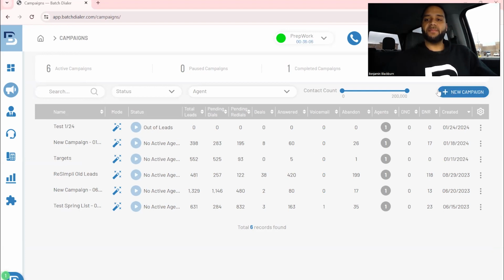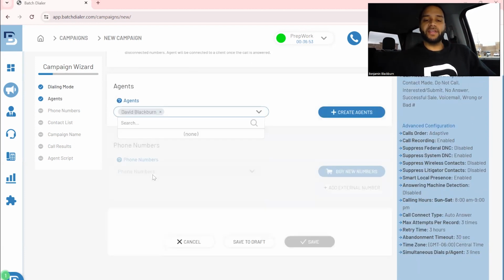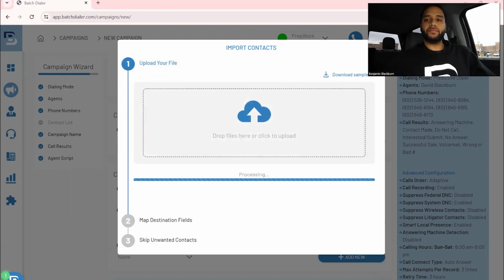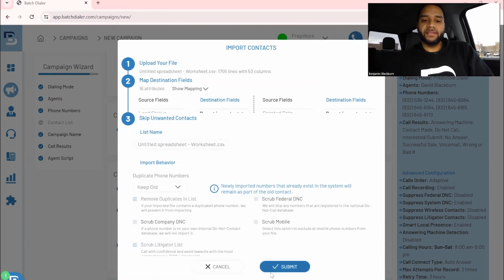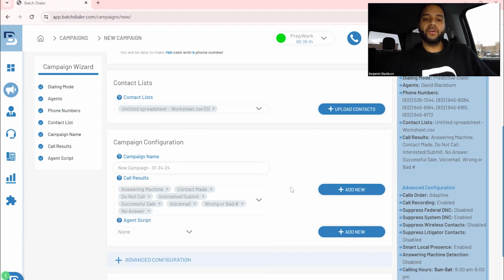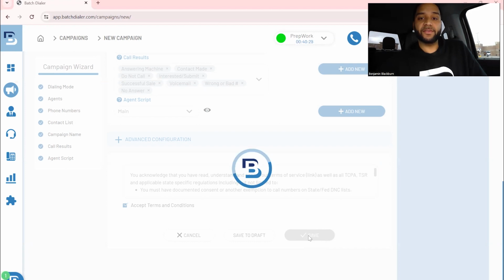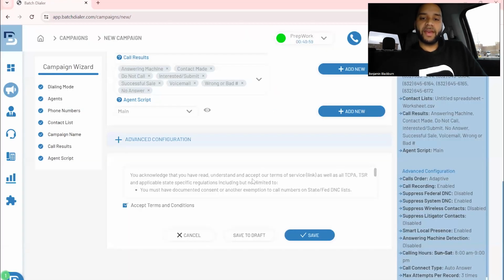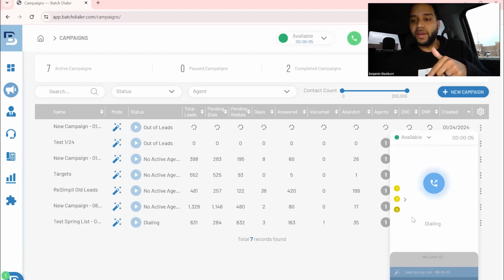How To Create A Campaign In Batch Dialer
Hey there! In today's video, I'm showing you the ropes of Batch Dialer—a tool that's been a game-changer in my cold calling strategy for 9 months. Follow along as I guide you step by step on creating your own campaign.

What to Expect:
🚀 Quick Setup: Learn how Batch Dialer streamlines your cold calling efforts. I'll walk you through the simple steps to set up your campaign efficiently.

🎯 Efficiency Meets Effectiveness: Discover how Batch Dialer helps you reach more prospects in less time, boosting your chances for success in real estate.

Engage with Me:
👇 Questions or Requests: Got questions? Need specific tips? Drop them in the comments—I'm here to help. Your feedback shapes the content!

🛠 Tools I Use In My Business 👇:

You can also: Pull Comps, List Stacking & Compliant SMS Messaging

DealMachine: Driving For Dollars, FREE Skip Tracing Etc...

FREE Week Trial of PropStream | 10,000 LEADS A MONTH